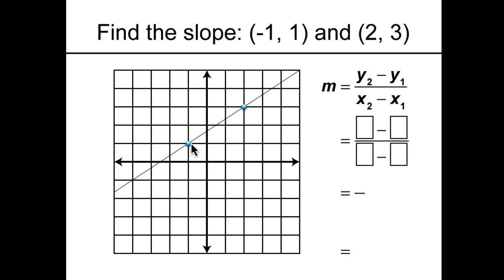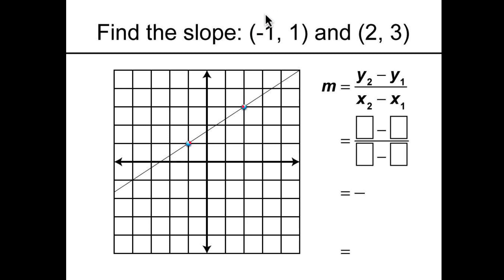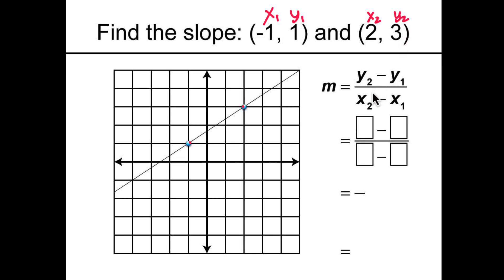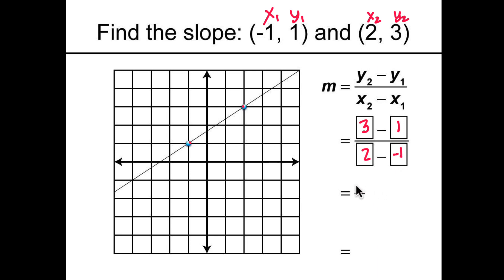Using the Slope Formula: Example 2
This video is a step-by-step tutorial on using the slope formula. The example shown is of a line with a positive slope.

This video addresses this Common Core standard: CCSS.MATH.CONTENT.8.EE.B.6.